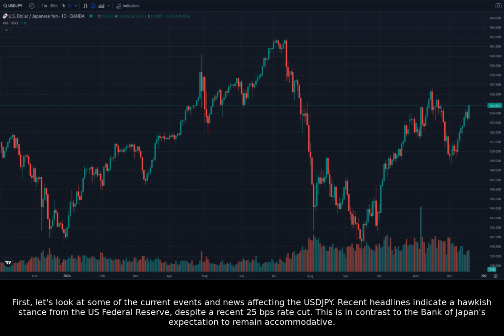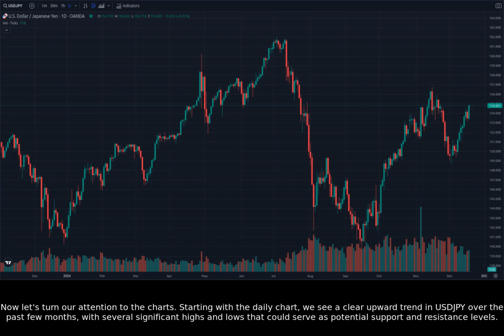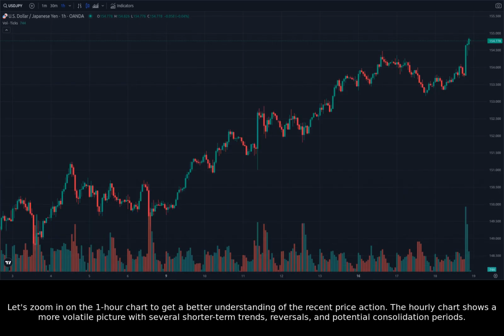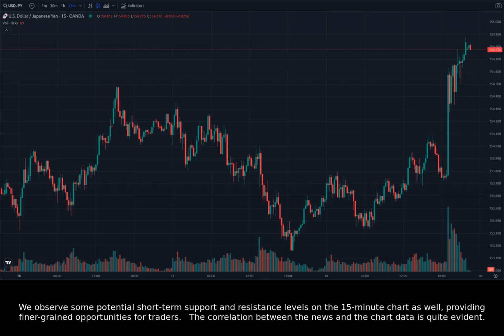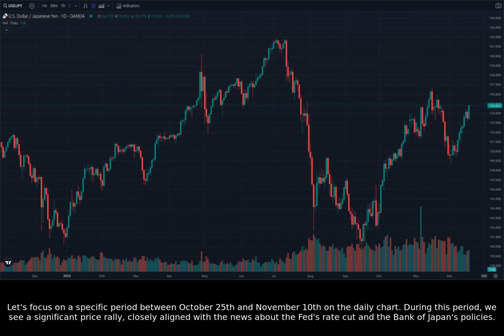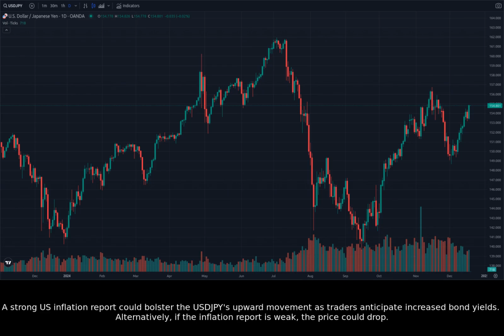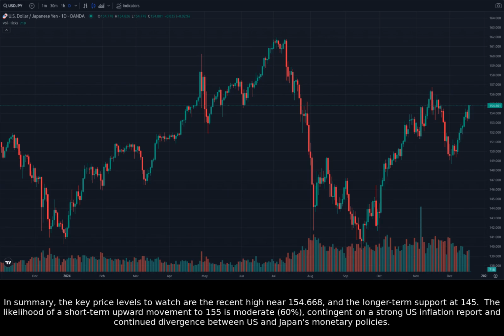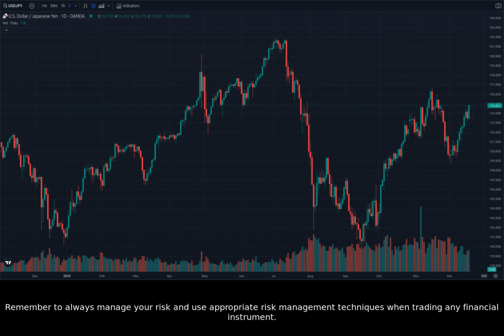USDJPY Price Prediction: Chart & News Analysis - December 18, 2024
Welcome back to Explain The Charts! Today, December 18th, we're diving deep into the USDJPY, analyzing recent market movements and correlating them with current events. We'll be examining the daily, hourly, and 15-minute charts to understand trends, support and resistance levels, and potential reversals. This in-depth analysis will help you make informed short-term and long-term trading decisions for the USDJPY pair.  Join us as we break down the data and provide unbiased price level predictions with likelihood estimations. Don't miss out on this crucial USDJPY analysis!